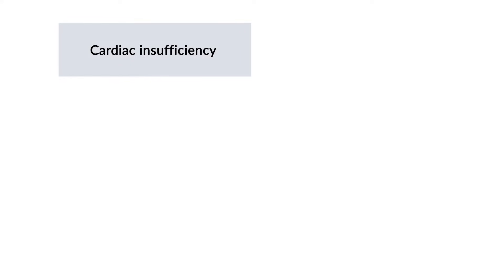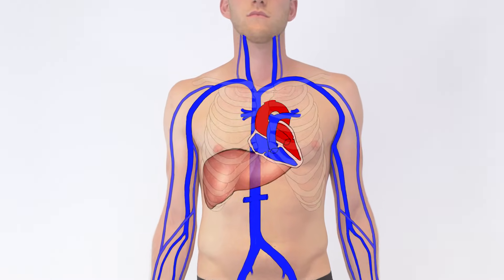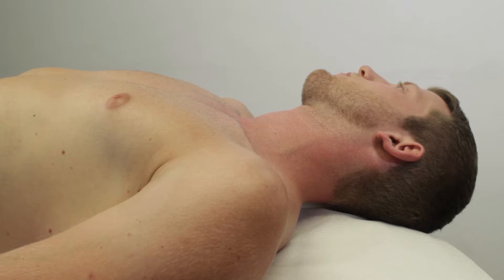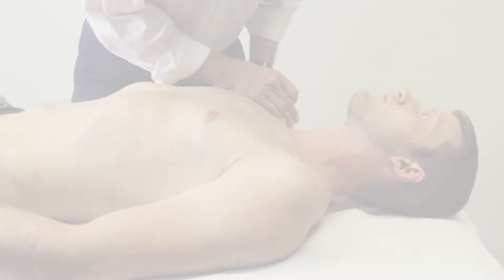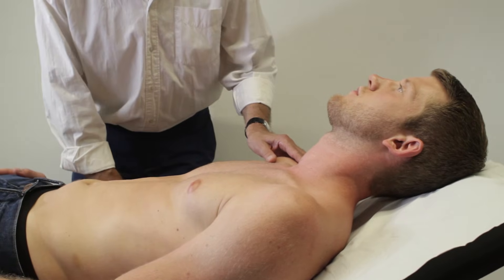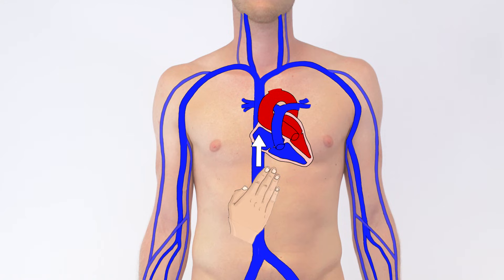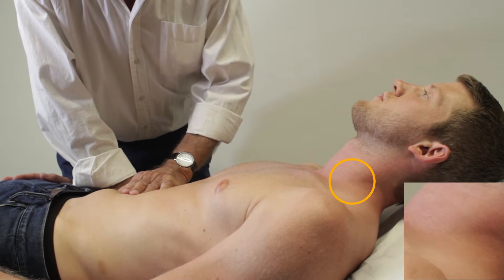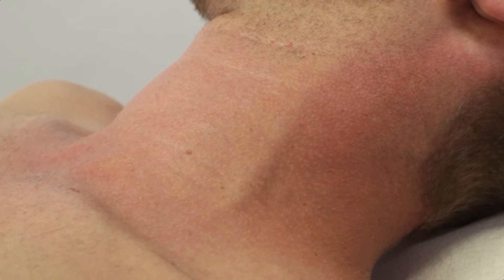Testing the Hepatojugular Reflux - Clinical Examination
Learn how to properly examine the hepatojugular reflux. This is a useful physical exam maneuver to perform when concerned about the presence cardiac insufficiency, especially in the absence of typical clinical signs, like edema. Use this video to learn the correct positioning of the patient and how to discern a positive result.